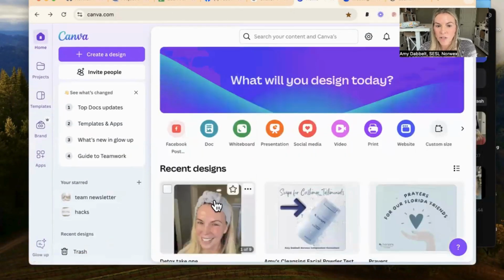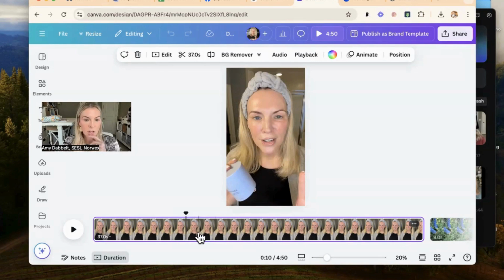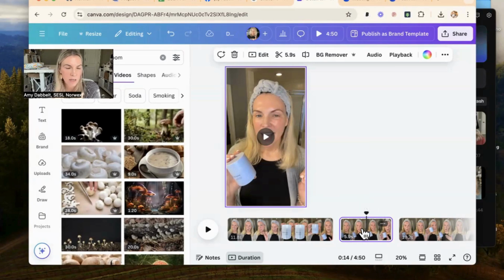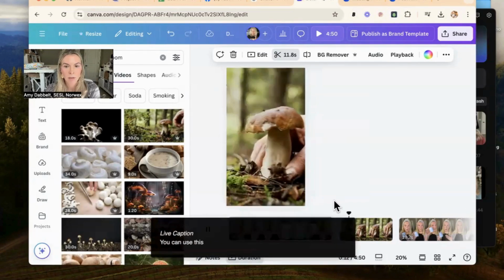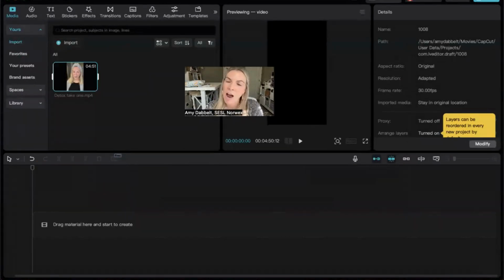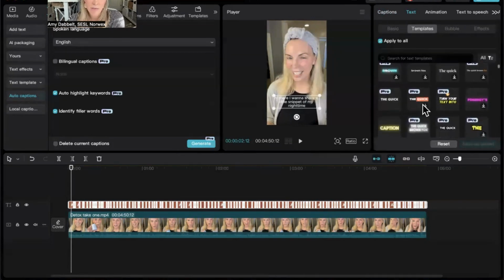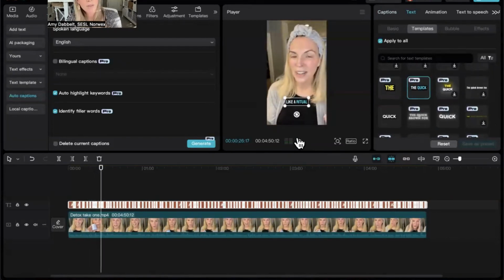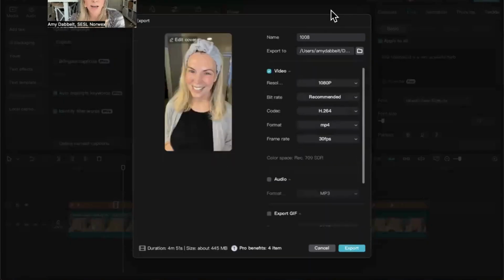How I record and edit videos and add captions